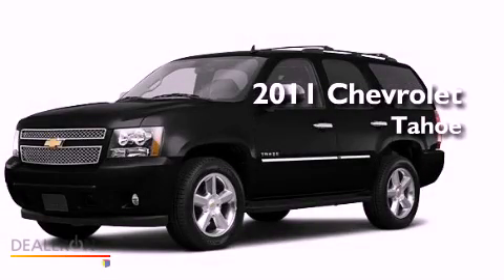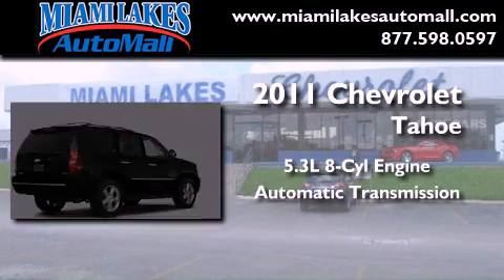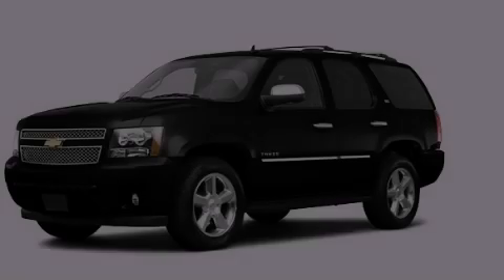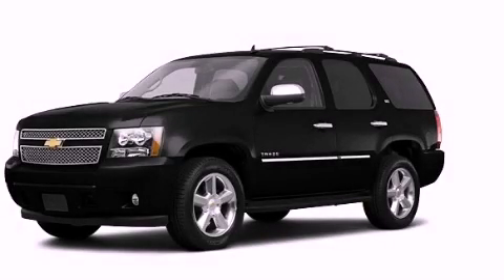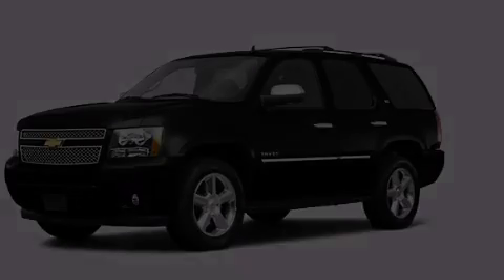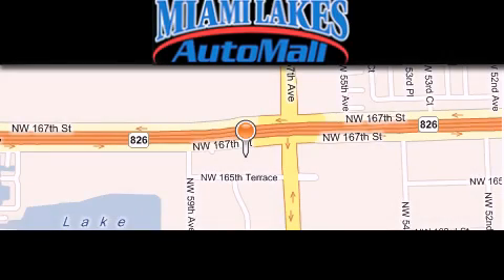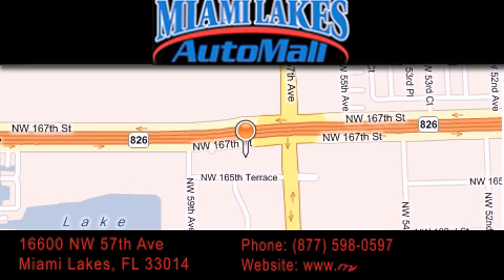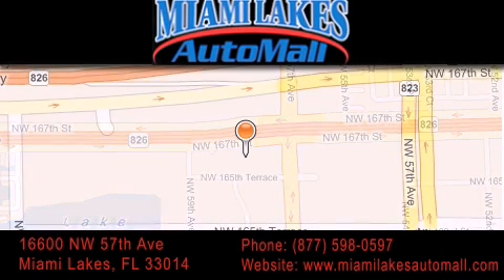2011 Chevrolet Tahoe Miami Lakes FL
Year : 2011

 Make : Chevrolet

 Model : Tahoe

 Engine : 8 Cyl - 5.3L

 Trans . : Automatic

 Exterior : Black

 Stock : C1T81140

 16600 NW 57th Ave.

 2011 Chevrolet Tahoe Miami Lakes FL